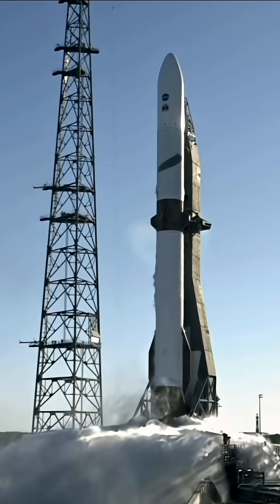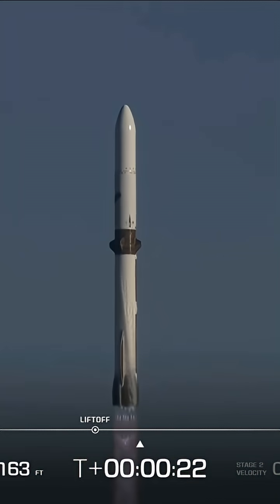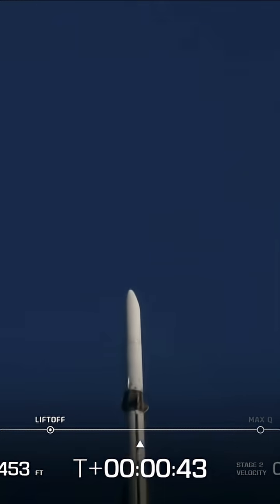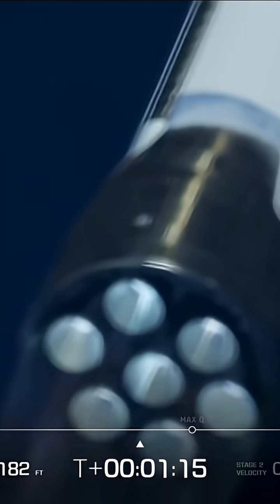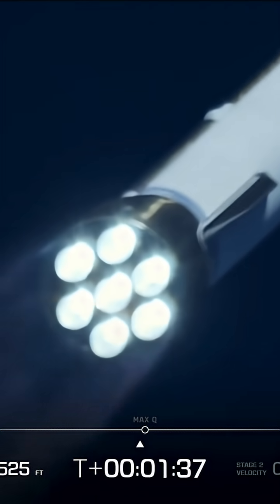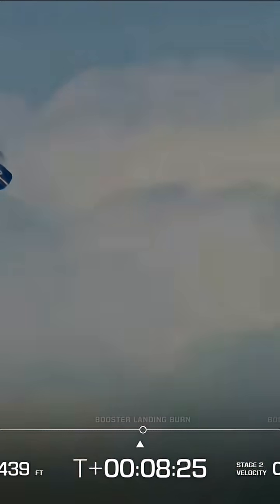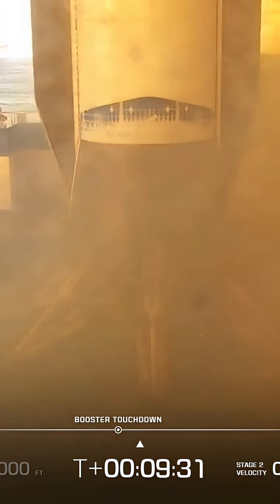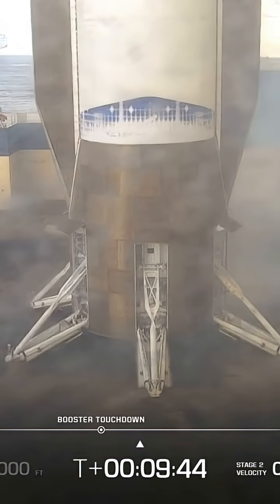NEW GLENN MISSION NG-2 2025.11.13